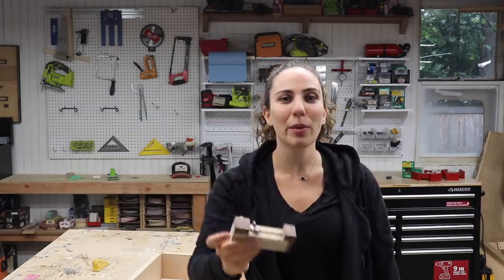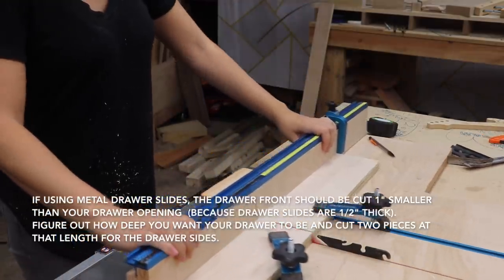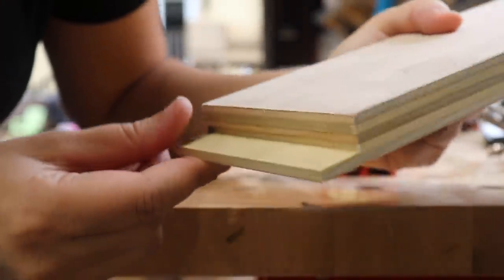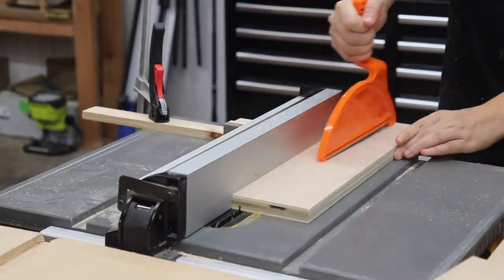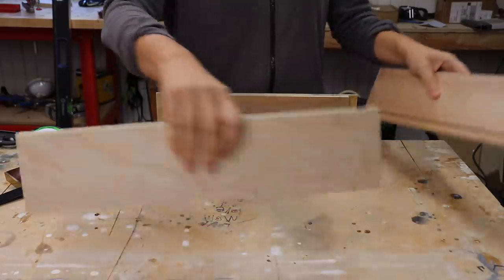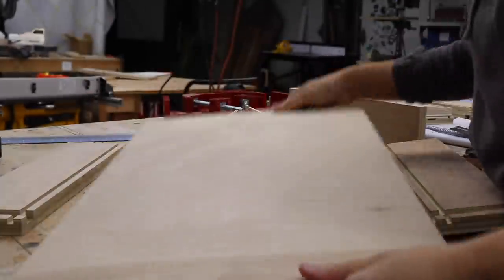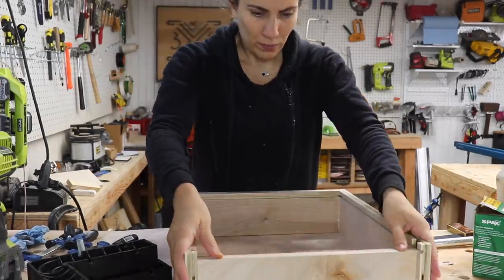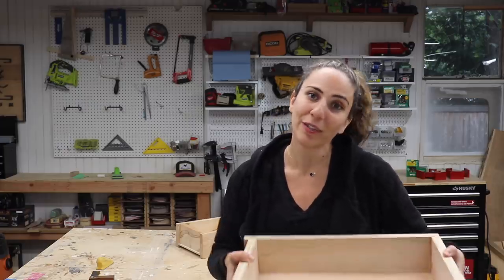How To Build Simple Drawers // Woodworking // Kerfmaker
Last week I showed how I made a Kerfmaker jig. I made it to help me build some drawers, so in this video I'll show how I use it to make those drawers.

Bessey Klik Clamps
Router Plane
Rockler Corner Clamps

Some tools used in this video were provided to me, all opinions are my own.